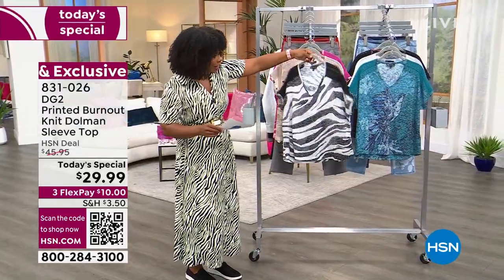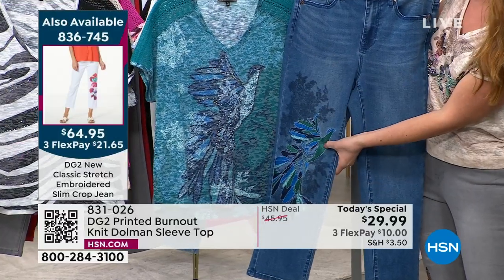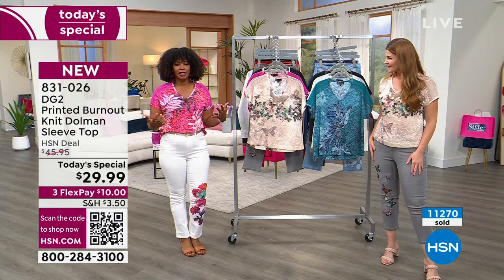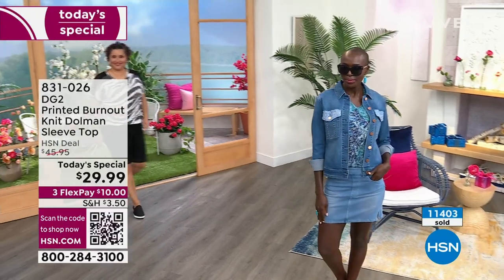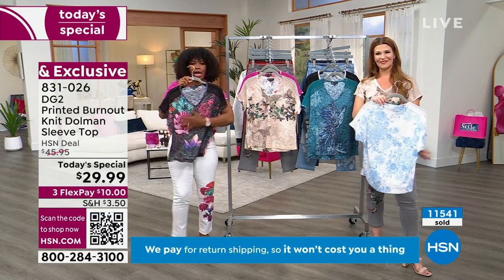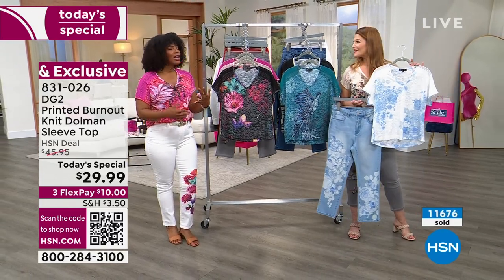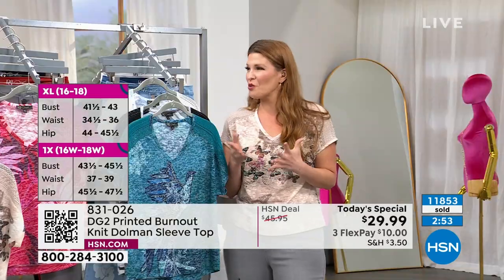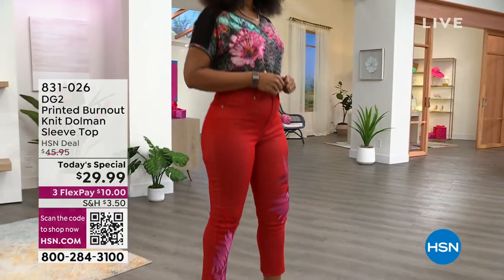DG2 by Diane Gilman Printed Burnout Knit DolmanSleeve Top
When is burnout a good thing? When it adds a little sizzle to your everyday look. This fun, rhinestoneembellished slub burnout top features an ofthemoment crochet detail and a boxy, flattering dolmansleeve silhouette.